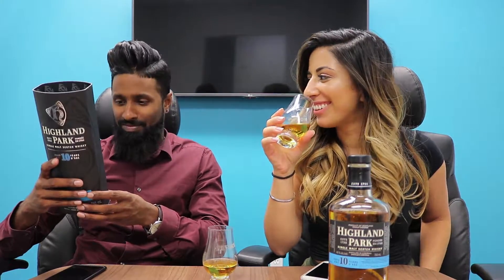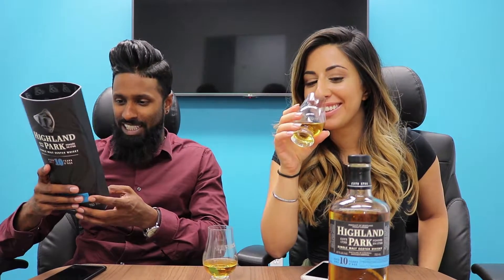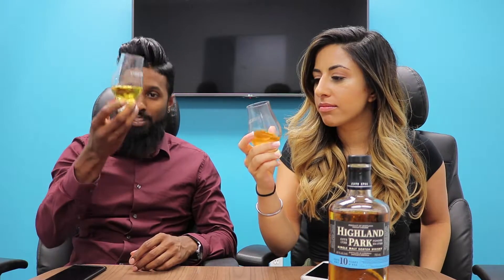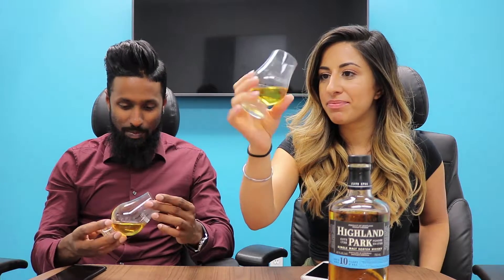IPHONE 8 & IPHONE X DISCUSSION | Whisky Website Wednesdays Ep 45 | Outsite The Box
Hey there! We're a digital marketing agency based out of Toronto! Our aim on these episodes is to try every whisky and provide marketing tips & advice in a constantly evolving digital landscape! On this episode, Gowsh & Meira try Highland Park 10 Year (Gently smoky & partially sweet) and talk about the newest releases to the iPhone family - iPhone 8 and iPhone X! What are your thoughts?

Original Upload Date: September 13, 2017